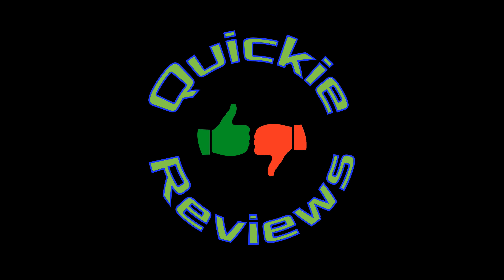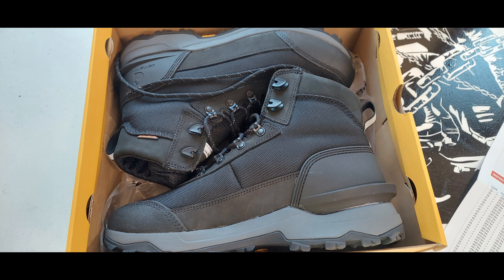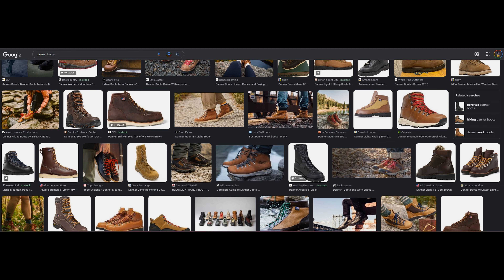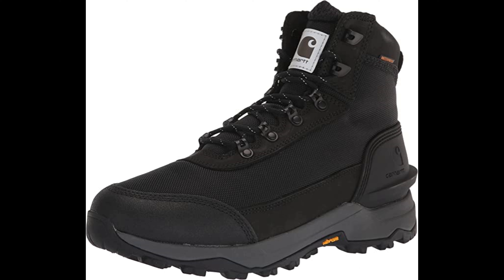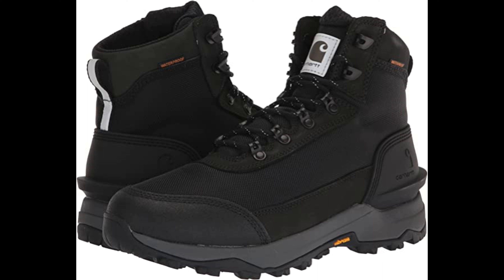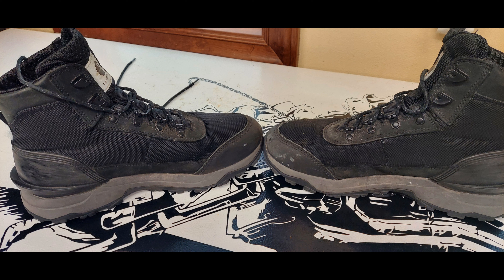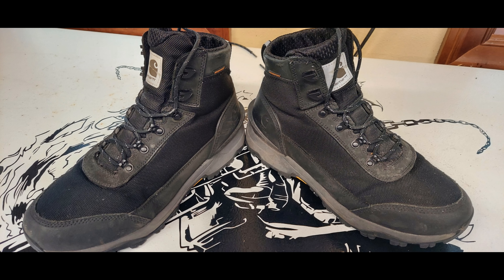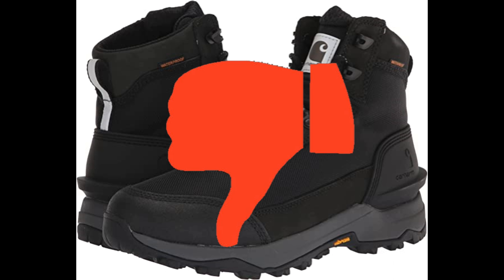Carhartt Outdoor 6" Hiking Boot! I LOVE boots!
Carhartt 6" boot